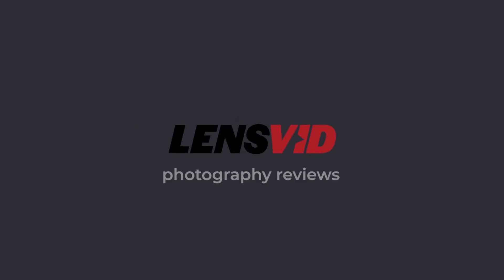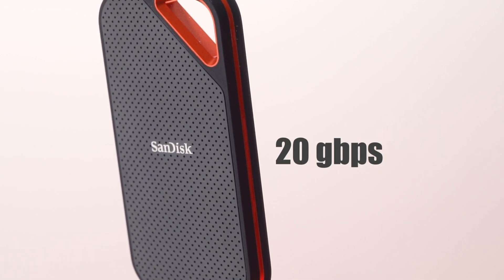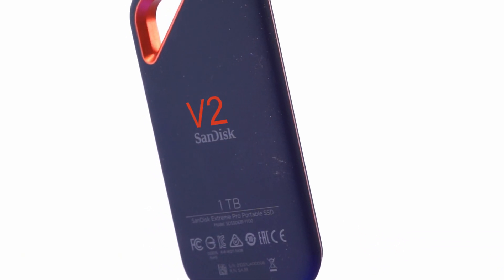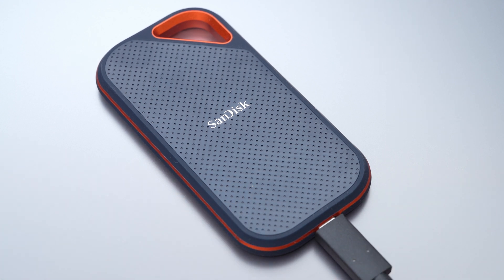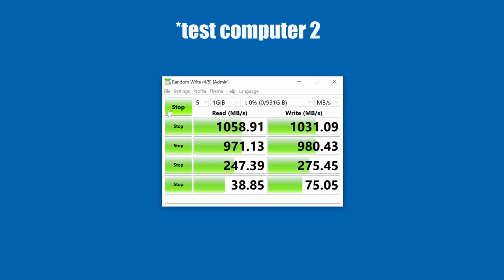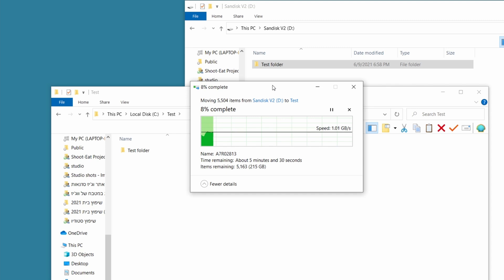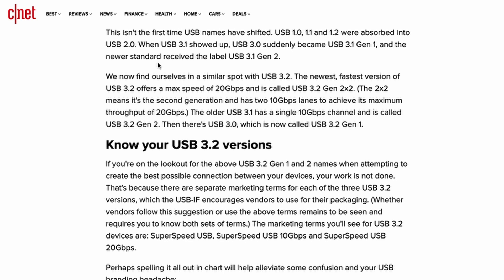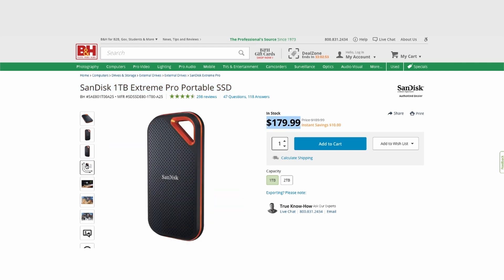Sandisk Extreme Pro SSD V2 Review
Today we will be taking a look at the second generation Sandisk Extreme Pro SSD to see how far this new generation of NVME drives had come and how it compares to the first generation of this drive.

Sandisk Extreme Pro SSD V2
Sandisk Extreme Pro SSD V1

Video chapters:
00:00 - Intro
00:40 - The USB 3.2 Gen2x2 Type-C hurdle
01:45 - Sandisk Extreme Pro SSD V2 design
02:52 - First use
03:59 - Performance
05:07 - Conclusion
06:27 - Pricing

*Lenses*
*Full frame*

*APS-C*
7artisans 60mm F2.8 APS-C

* Monitors*
FEELWORLD LUT7 7" 2200nit Touch Screen Monitor